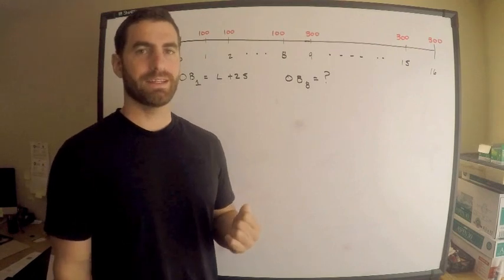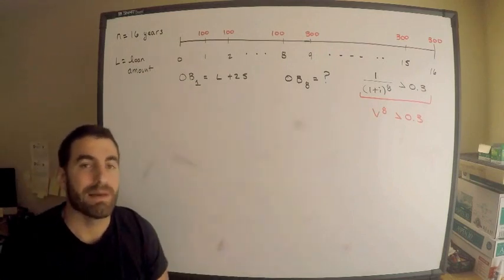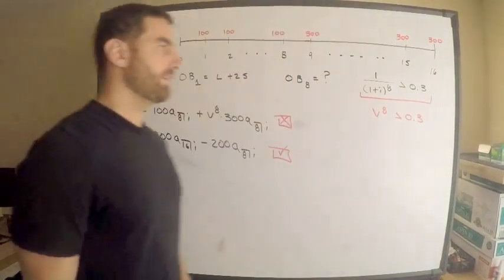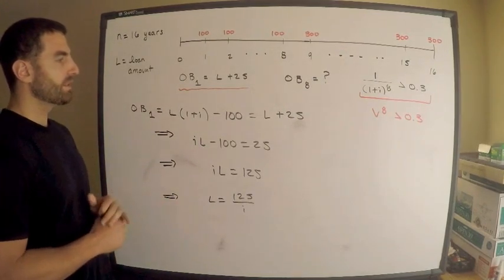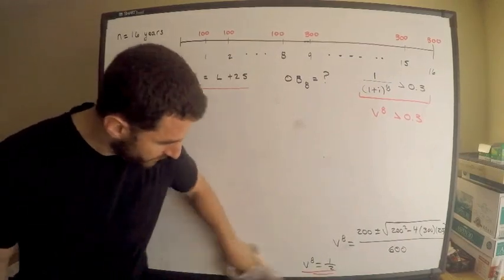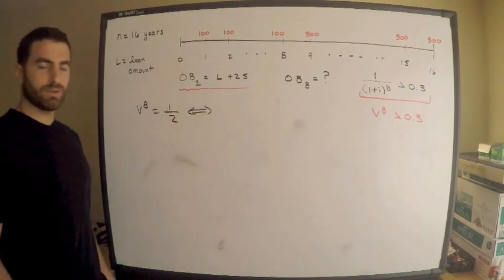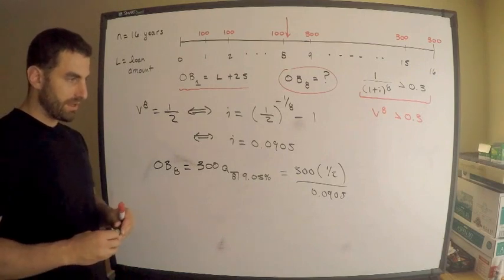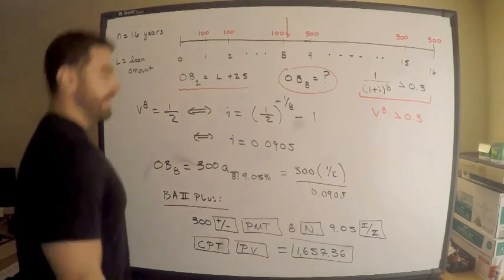SOA #151 Exam FM | Loan w/ Non-Level Payments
Retrospective vs. prospective. Know the difference.